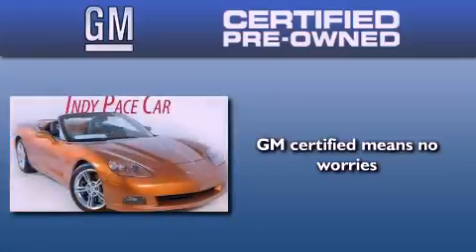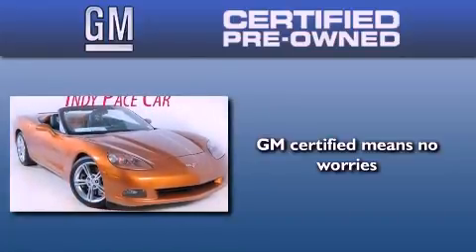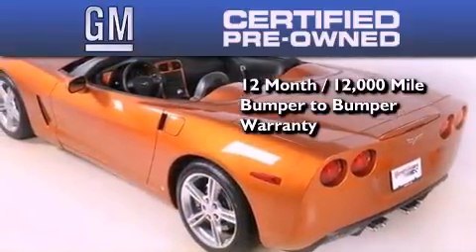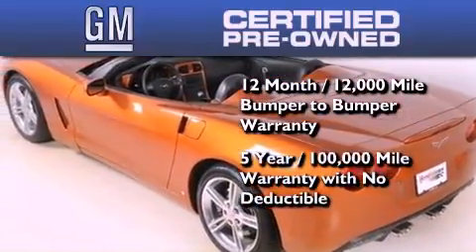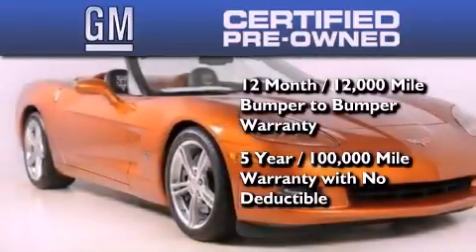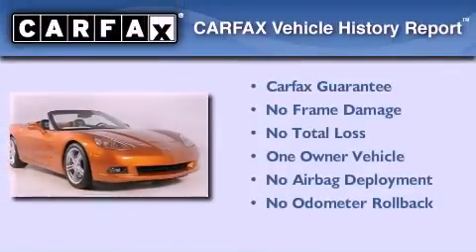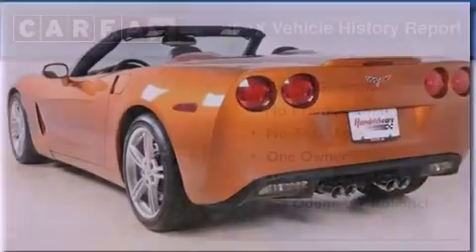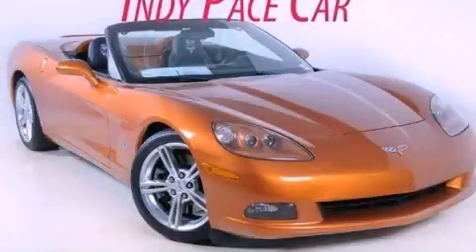Certified 2007 Chevrolet Corvette Duluth GA 30096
Year : 2007
 Make : Chevrolet
 Model : Corvette
 Engine : Gas V8 6.0L/366
 Trans . : Manual
 Exterior : Atomic Orange Metallic
 Miles : 19,534
 Interior : Other
 RICK HENDRICK CHEVROLET
 3277 Satellite Blvd
 Duluth , GA 30096
 Preowned 2007 Chevrolet Corvette Duluth GA